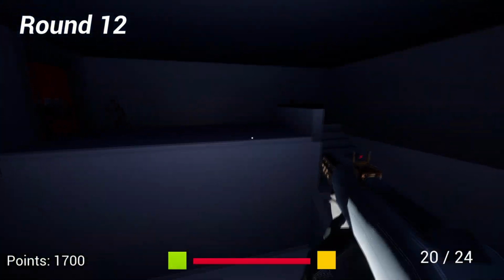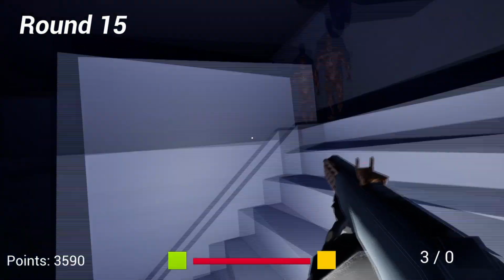University Project Devlog - Alien Blizzard